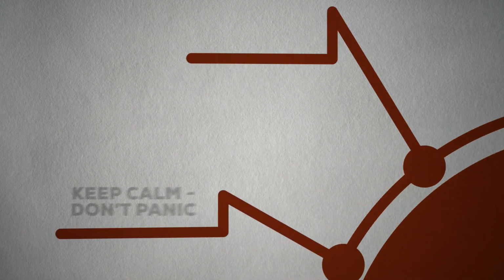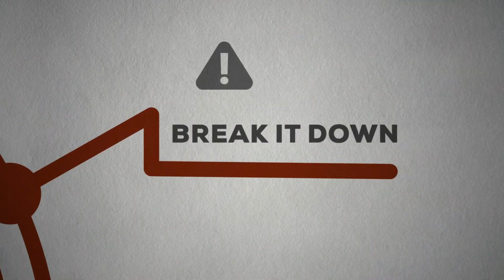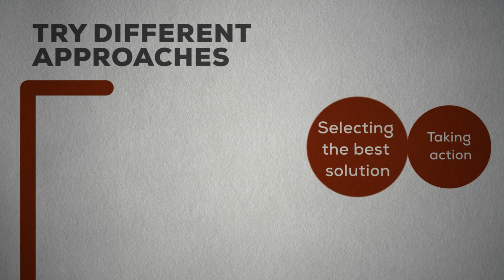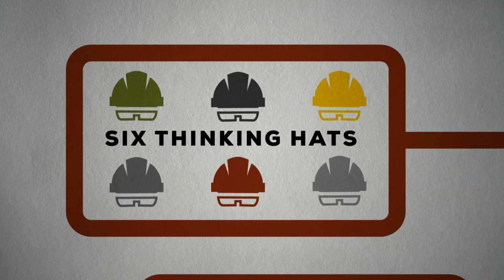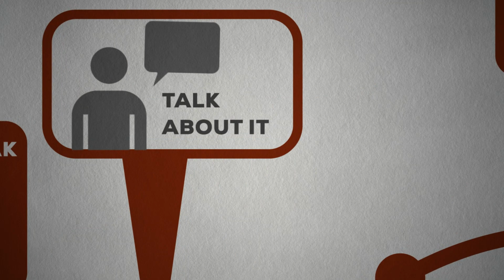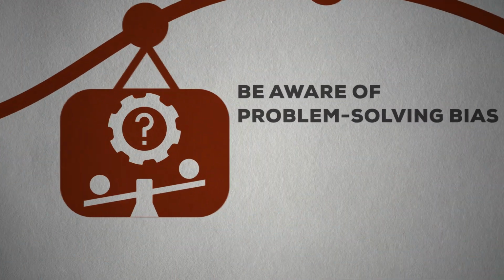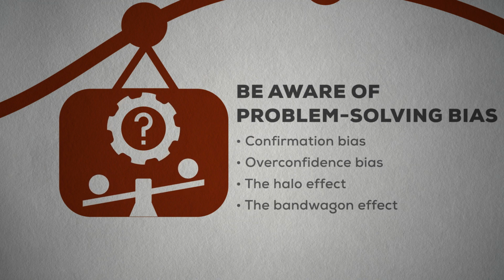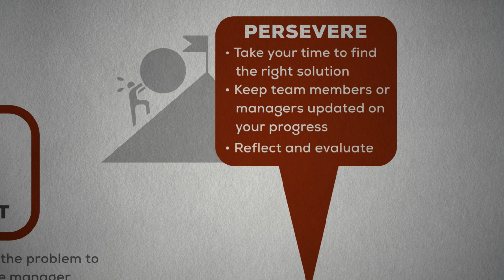Safety Focused Leadership Series | Problem Solving Skills for Safety Focused Leaders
This videos provides problem-solving examples for all safety focused leaders in the workplace.